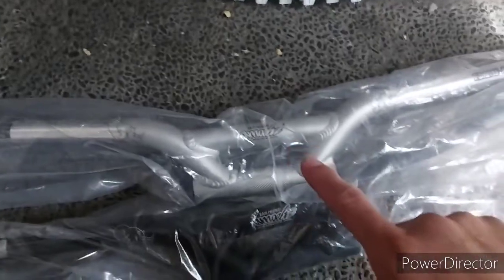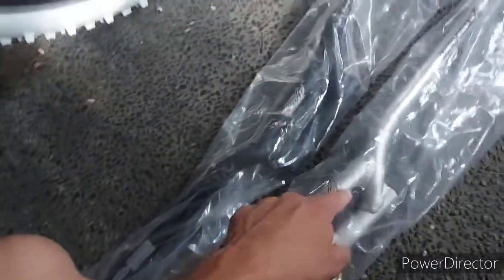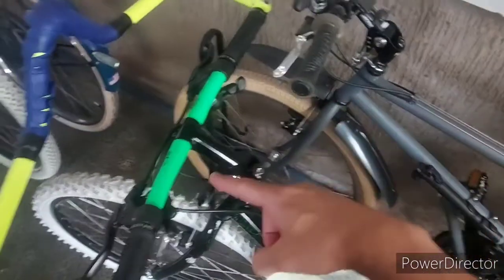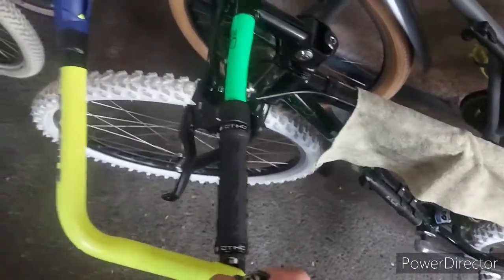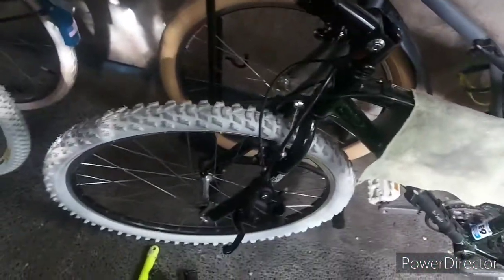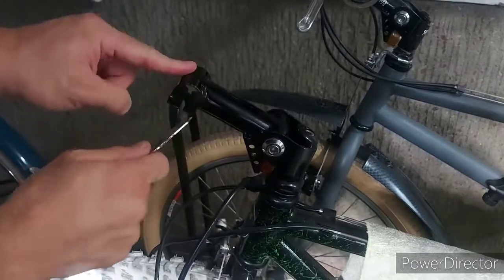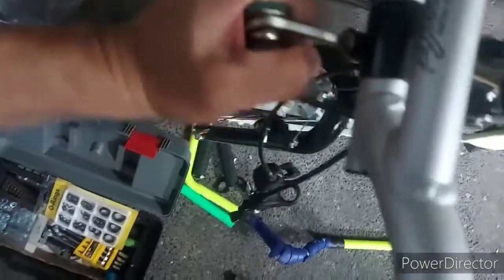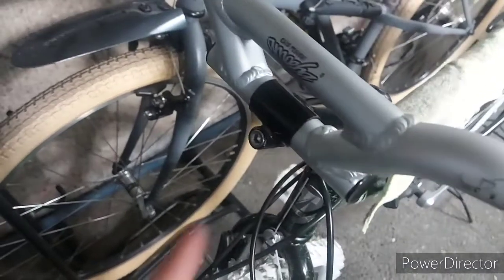EP 26: Did I just break the Girvin stem or not?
I also sell bike parts in Marketplace that are also posted in my FB

For shoutouts, just comment on my videos :)